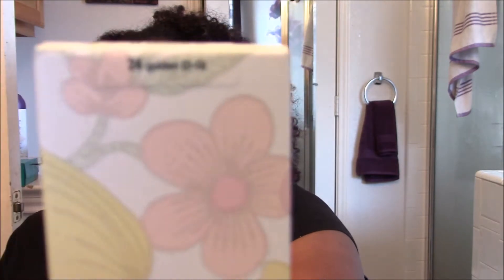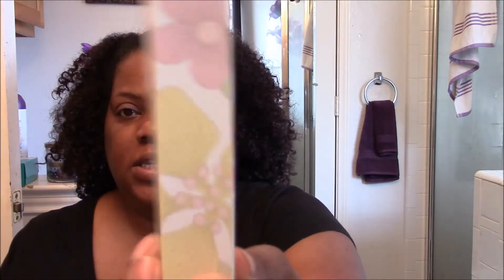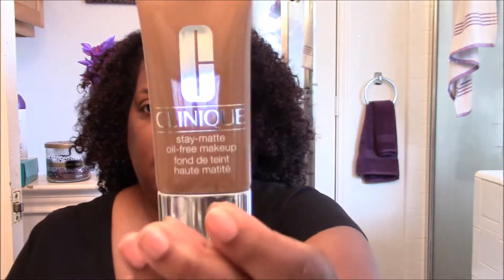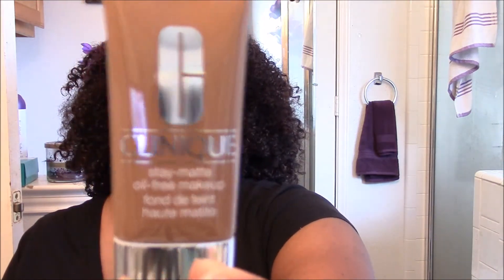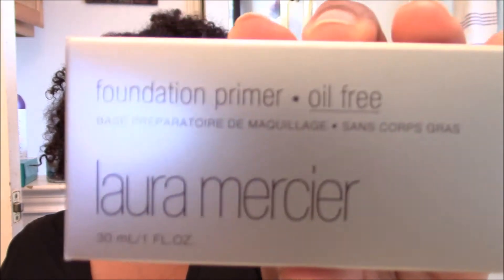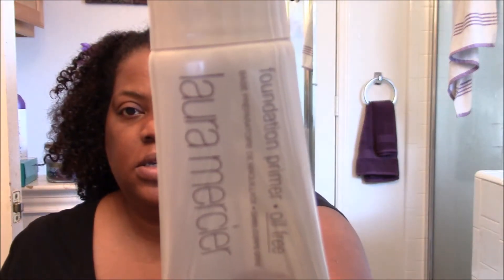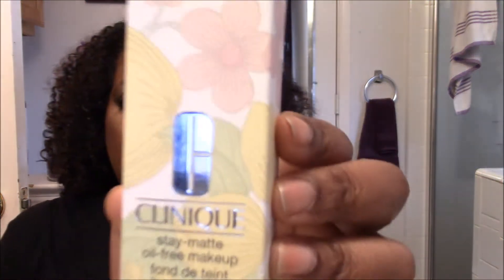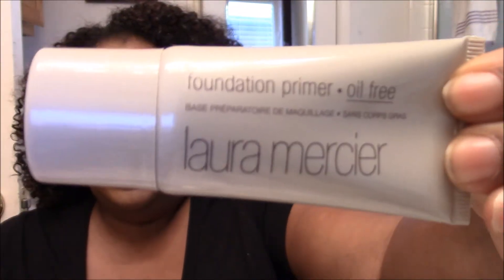Clinque Stay Matte Oil Free Makeup 1st Impression/Demo/Review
Hello everyone I have another foundation review for you.  I am doing a review on Clinque Stay Matte Makeup.  Let me know what you think.  STAY AWESOME!!!